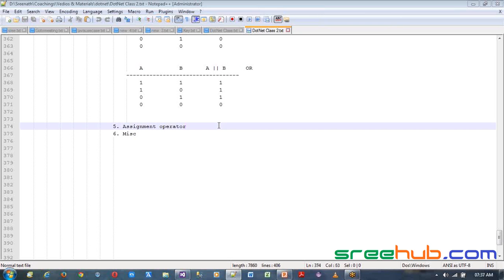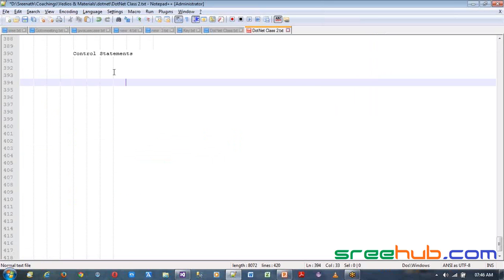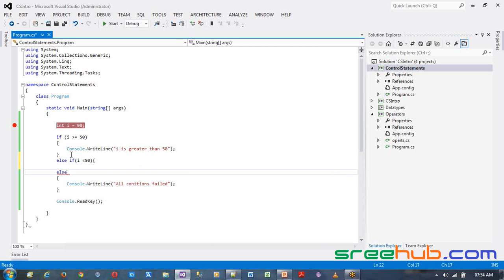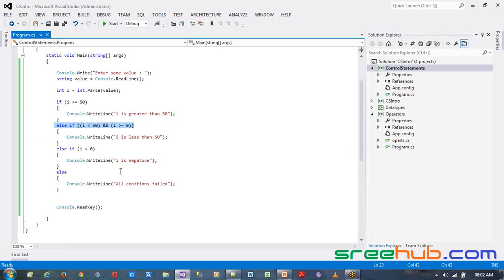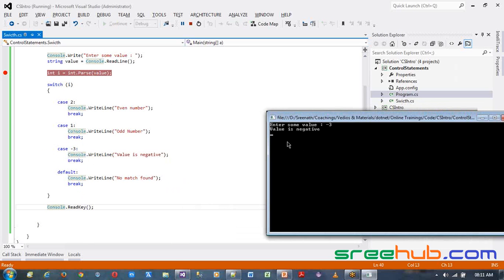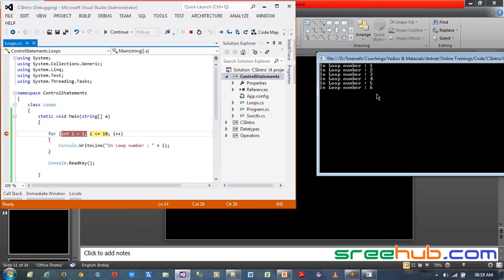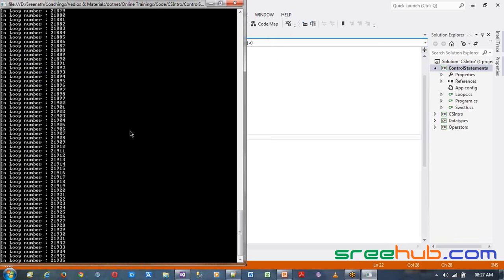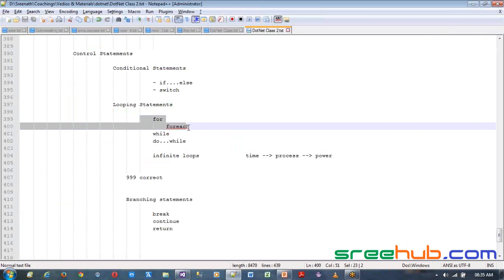C#.Net 6 Operators II & Control Statements